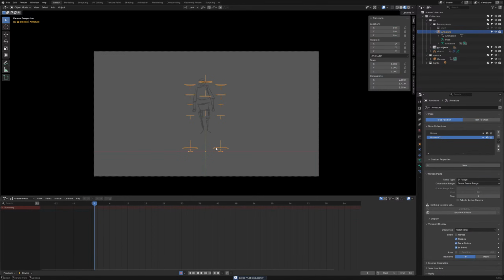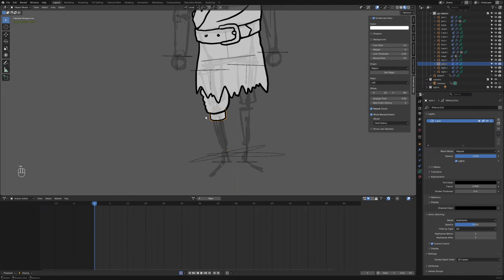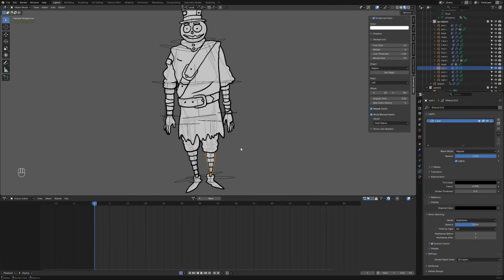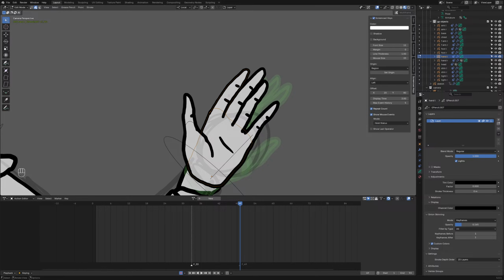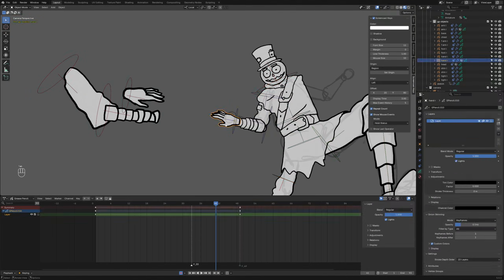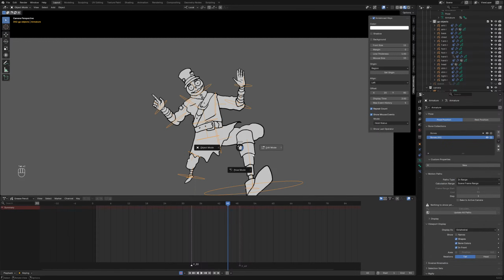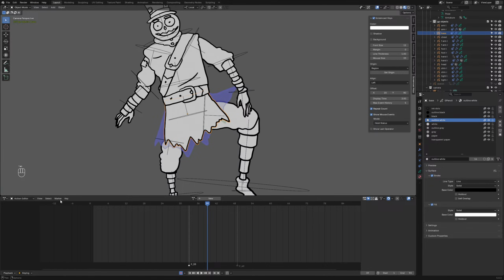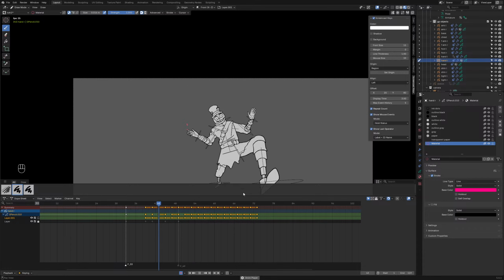Live Hand-Drawn Animation with Blender Grease Pencil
Today I'm working on some cool pumpkin head, using a simple rig